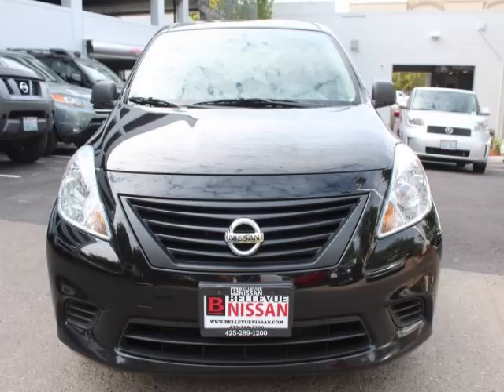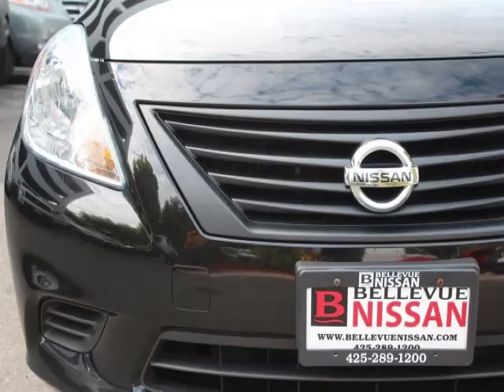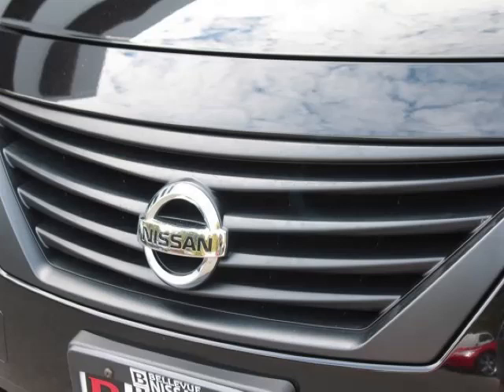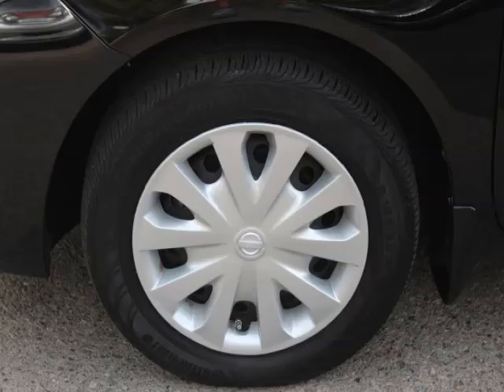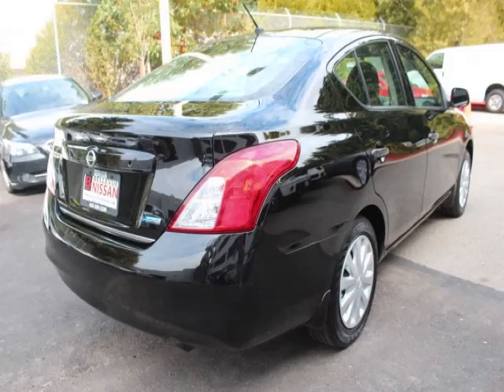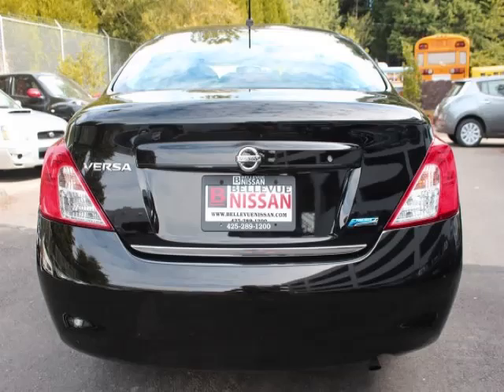2012 Nissan Versa in Bellevue WA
At Eastside Auto Credit , our long-standing customers know us a dependable source of used pre owned vehicles, like this Nissan Versa 4 Door Sedan , conveniently located in Bellevue, Washington . For the absolute best in service, selection, and value, please visit our to learn more about this exceptional 2012 Nissan Versa

11815 NE 8th St
Mon-Fri: 9am-8pm
Saturday: 9am-7pm
Sunday: 10am-6pm

2012 Nissan 4 Door Sedan 4 Door Sedan

Fuel:
Transmission:
Exterior Color: Super Black
 Stock #: T856819
 VIN: 3N1CN7AP6CL856819